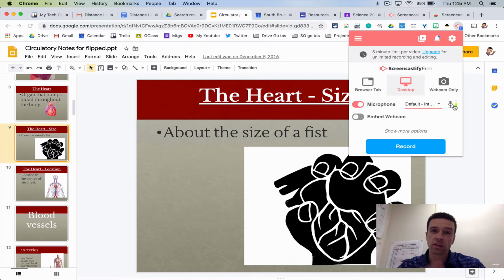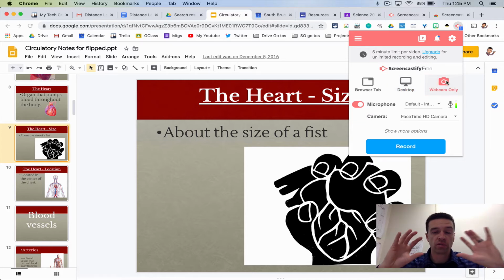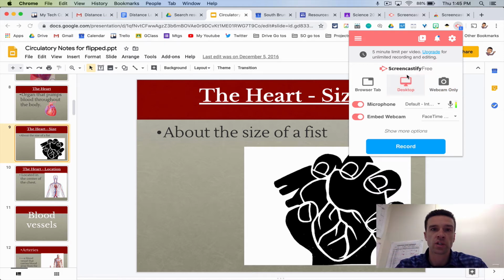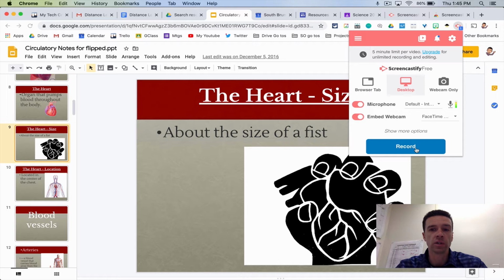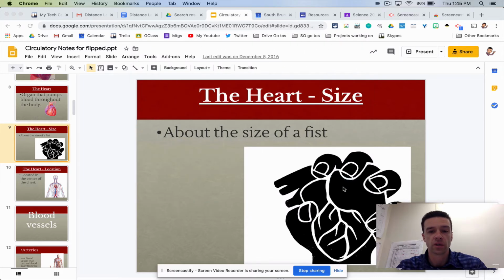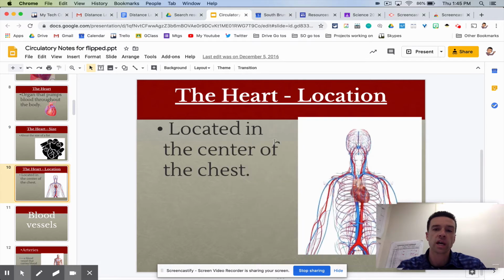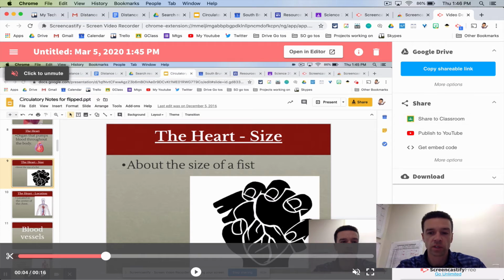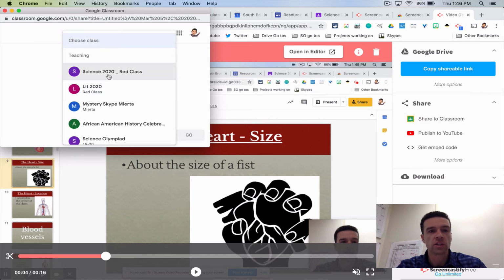Recording a video using Screencastify and sharing on Google Classroom